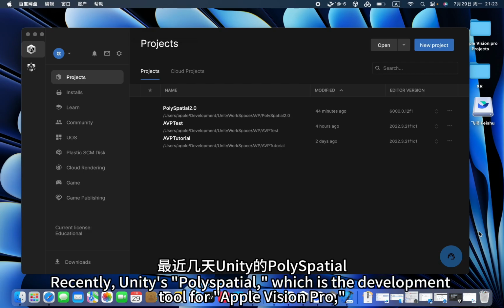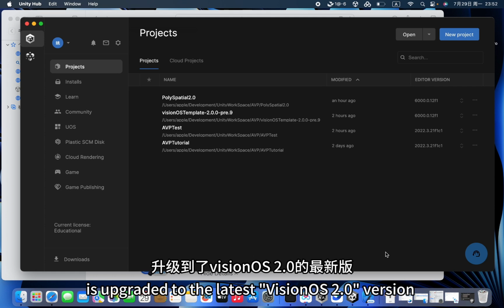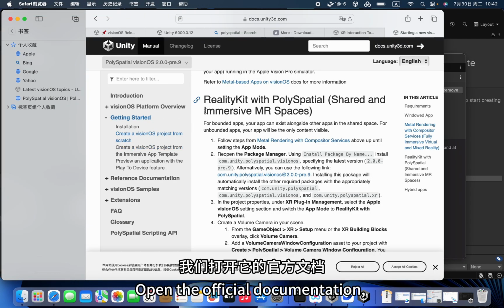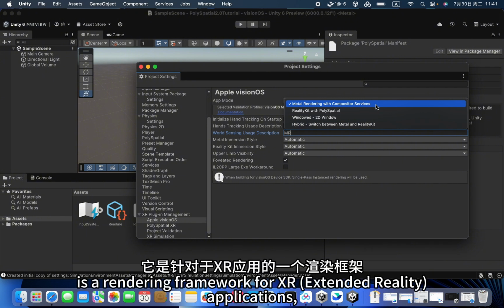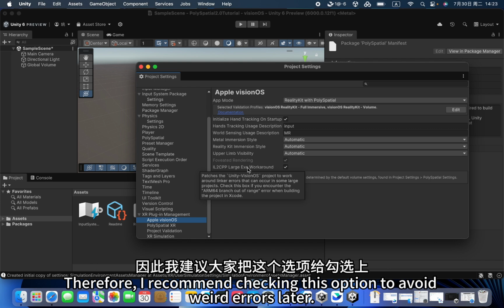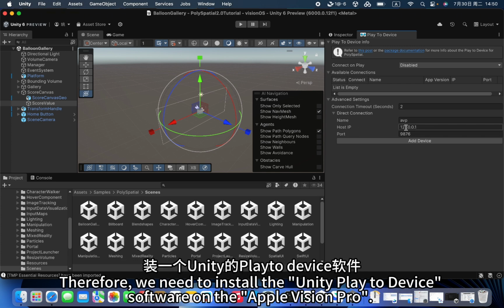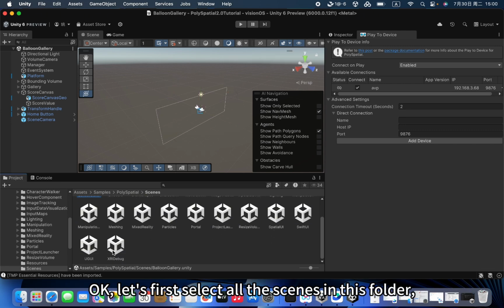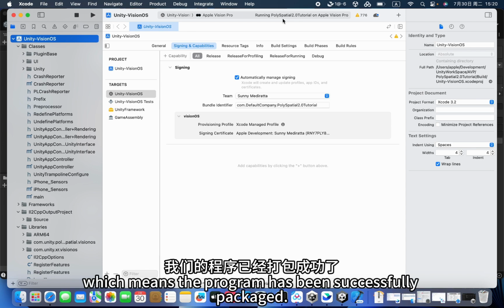Unity Apple Vision Pro Development Tutorial - PolySpatial 2.0 Setup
0:00 PolySpatial 2.0 Development Requirement
4:00 Create Unity Project
5:05 Build Settings
6:14 Install PolySpatial 2.0
13:56 Install PolySpatial Samples
15:37 Play to Device
20:21 Build App To Vision Pro